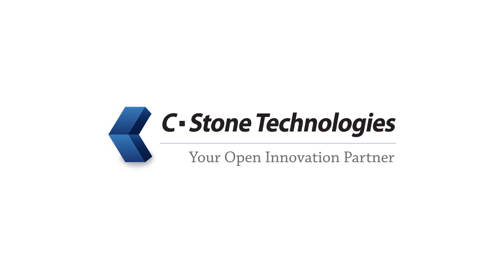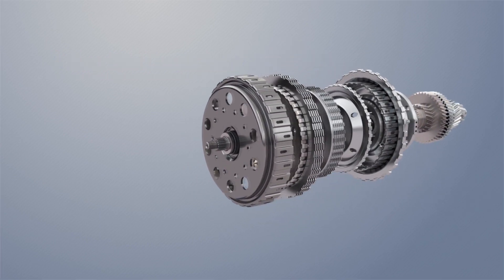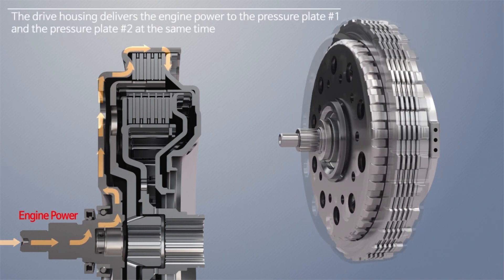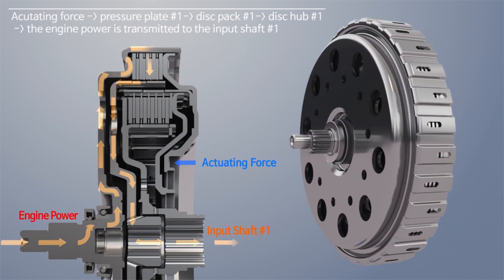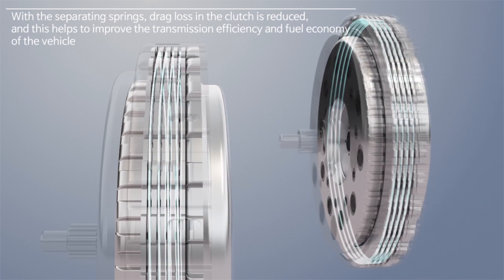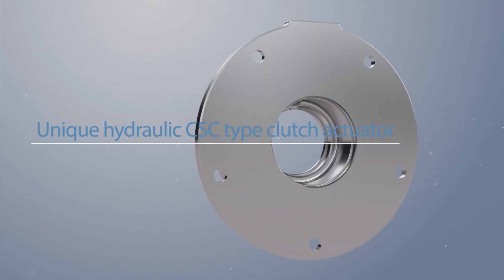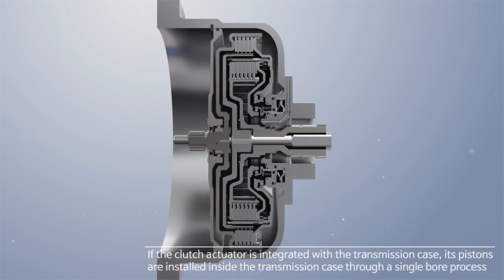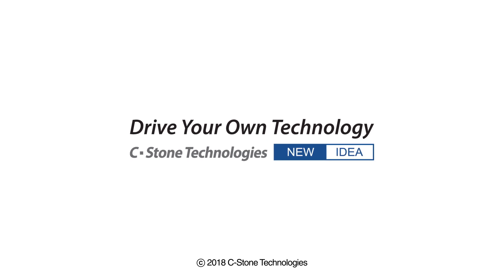A New Wet Dual Clutch (C-Stone Technologies)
An optimum solution for compact, light-weight and high efficiency DCTs

Advantages
▪  Short overall length
▪  Low drag loss
▪  Simple structure
▪  Low actuating pressure
▪  Reduced cost